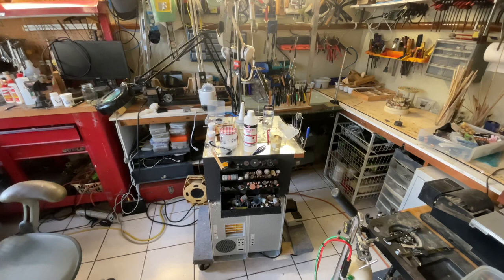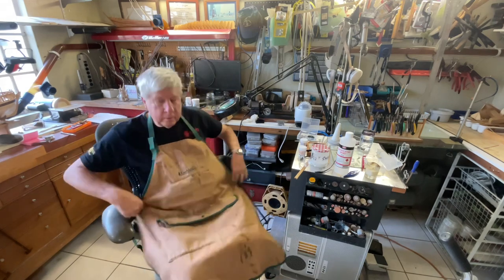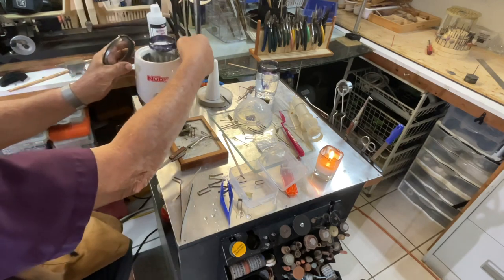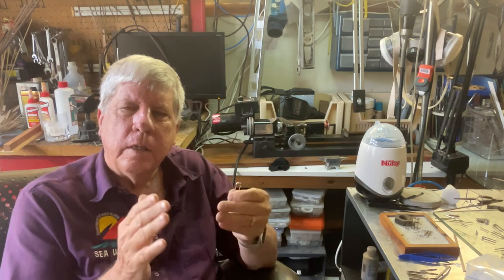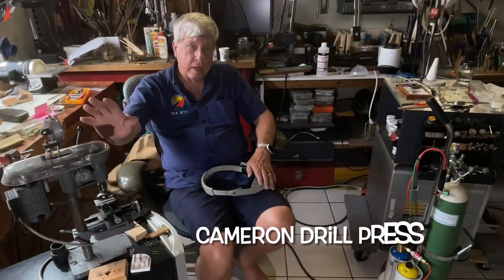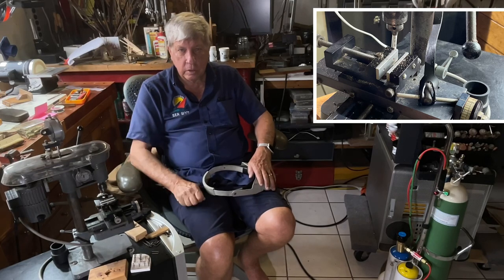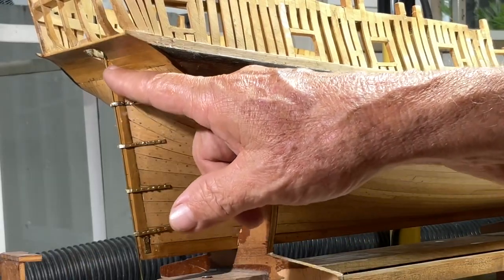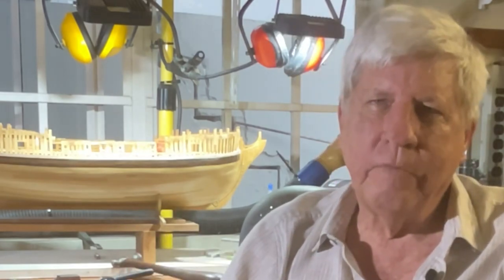HMS Thorn Video 102. Making the gudgeons. The rudder Part 3.